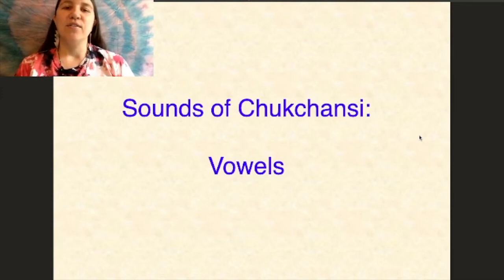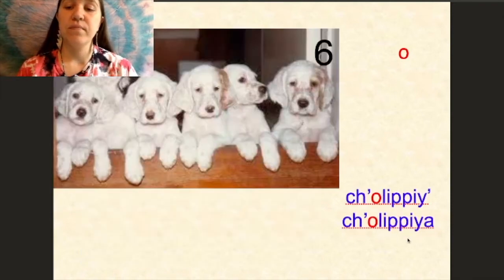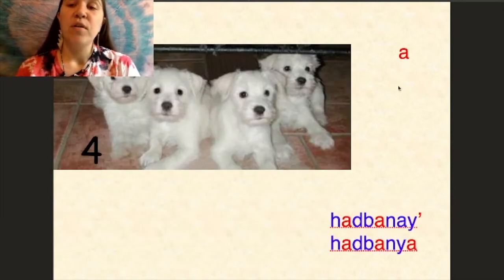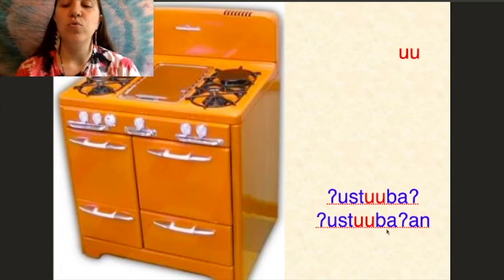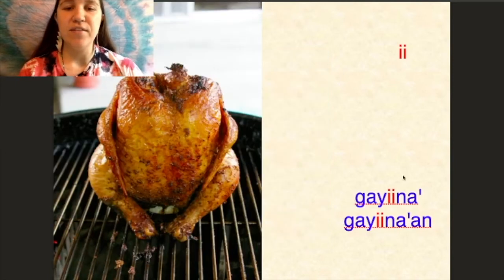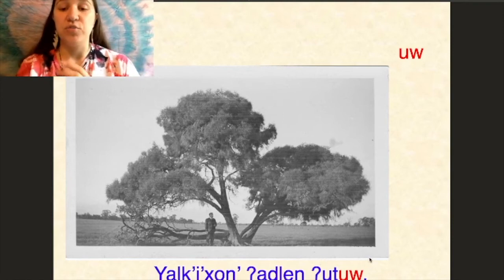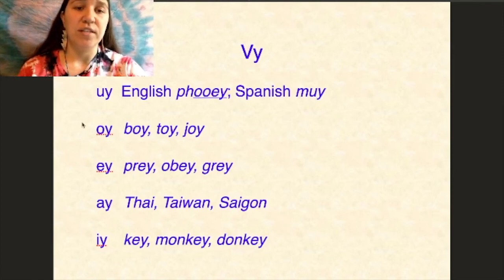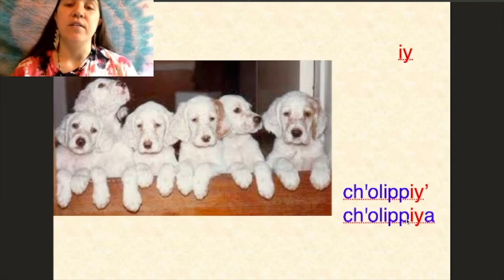Chukchansi Language: Pronunciation of Vowels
Part 2 of 10: In this video Shonna teaches us how to pronounce the vowels of the Chukchansi language.